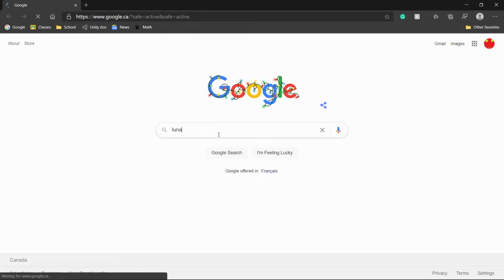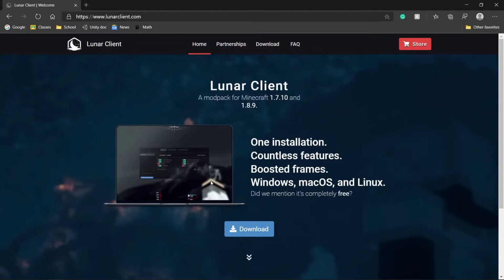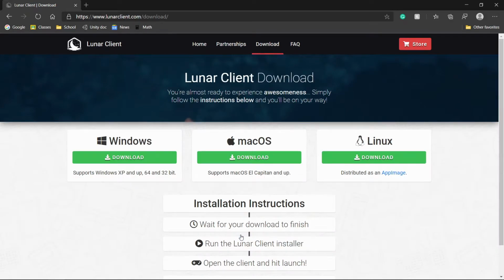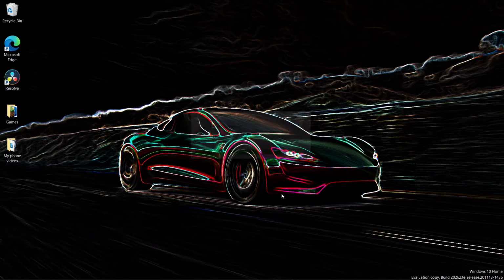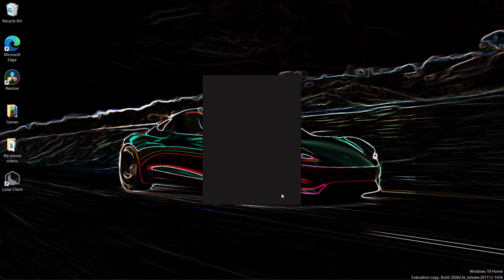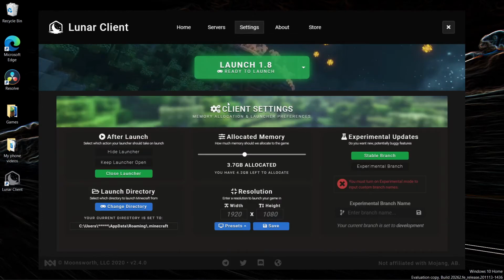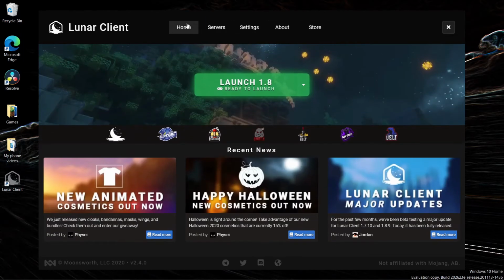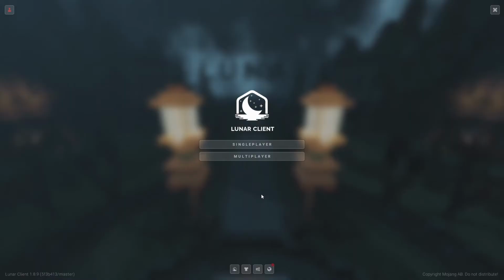How to Boost FPS in MC!(Lunar Client)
Hey guys welcome to Tech Approved in today's video we are going to take a look at the Lunar MC client!